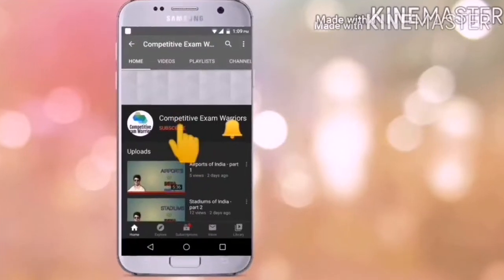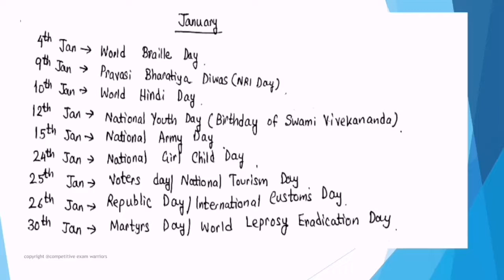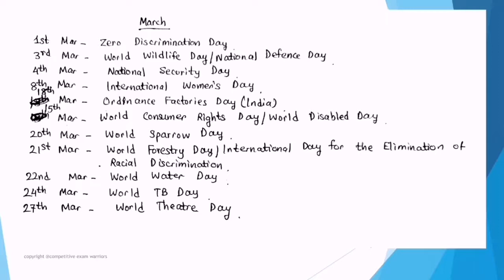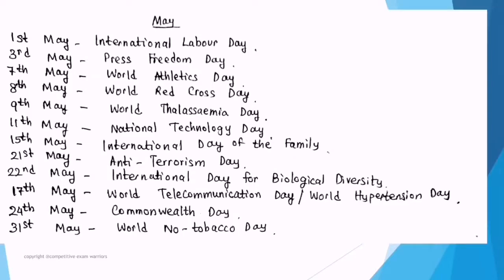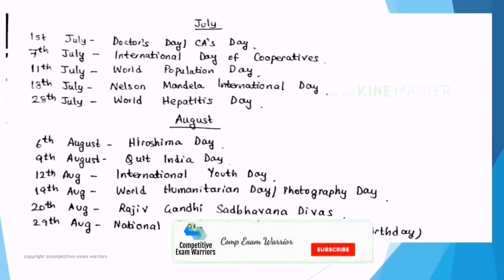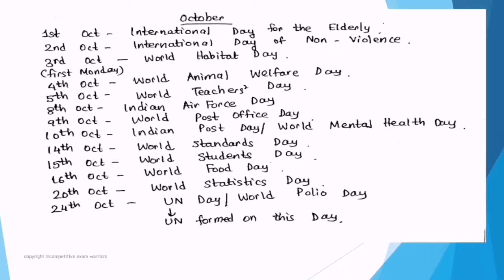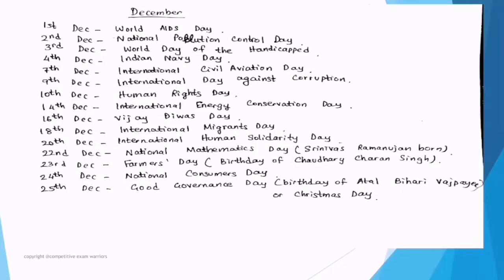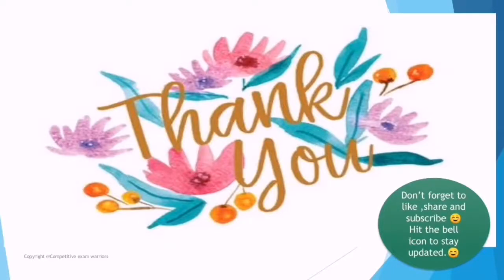Important Dates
In this video important dates starting from January to December have been covered.

Hope you like this video also just like you liked my earlier videos.